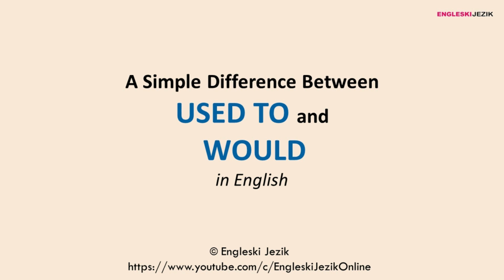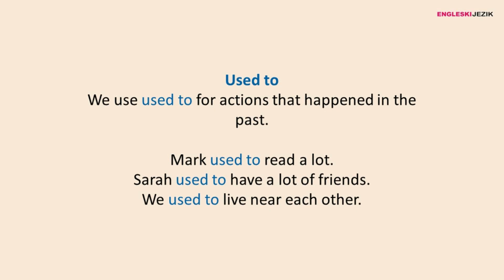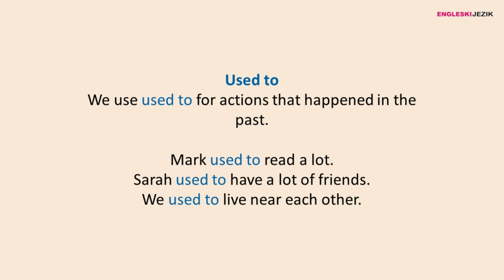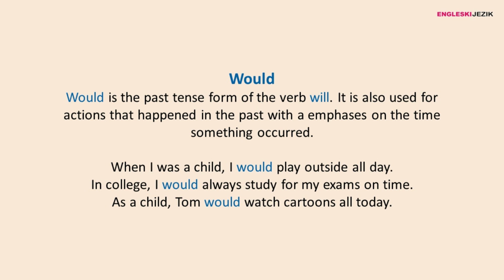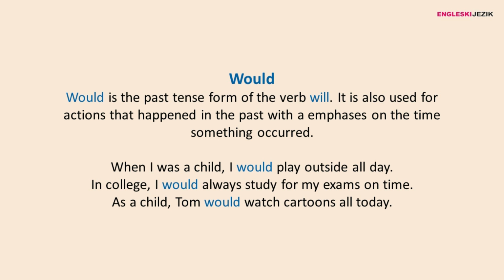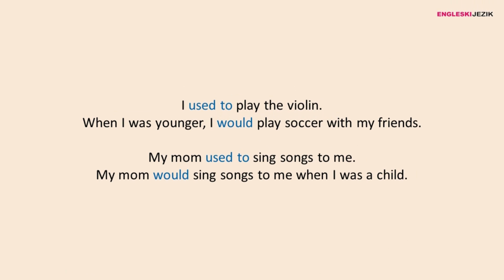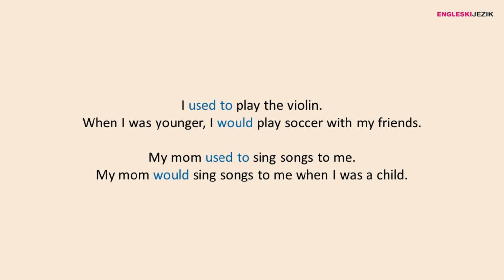A Simple Difference Between | USED TO and WOULD in English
Take a look at this simple difference between USED TO and WOULD in English.